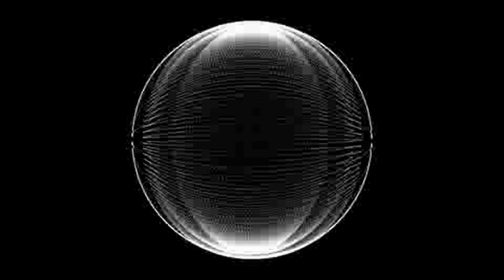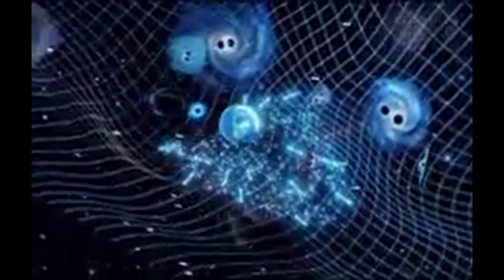Whispers of the Universe: Unveiling the Cosmic Neutrino Background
n this captivating video, viewers are taken on an awe-inspiring journey into the depths of the universe to explore the enigmatic cosmic neutrino background. The narration begins with the origins of these ghostly particles, born just moments after the Big Bang, and reveals how they have silently permeated the cosmos ever since. Through stunning visuals and expert explanations, the video unravels the mysteries of neutrinos, delving into their elusive nature, their role in shaping the universe, and the profound implications they hold for our understanding of the cosmos. The presentation is both informative and mesmerizing, blending scientific insight with a sense of wonder that leaves viewers contemplating the vastness and complexity of the universe.